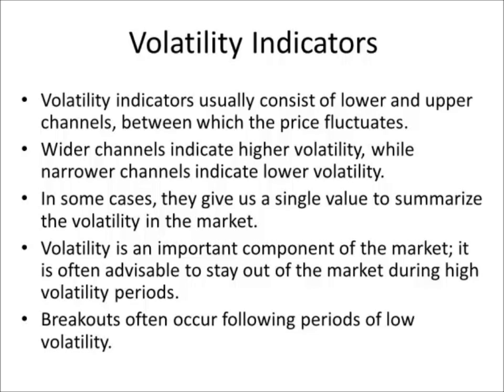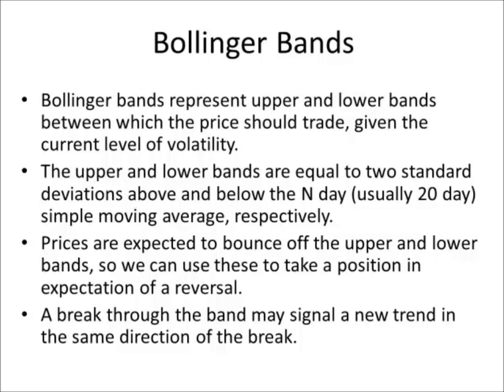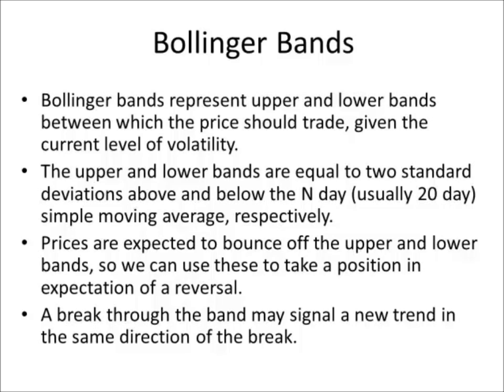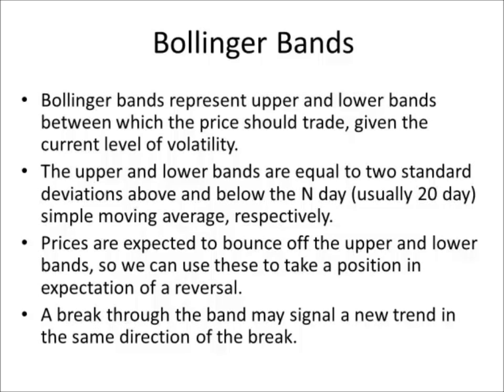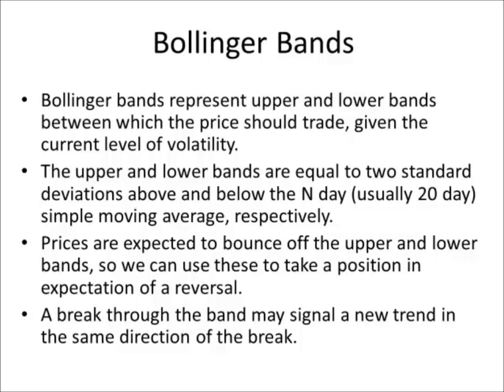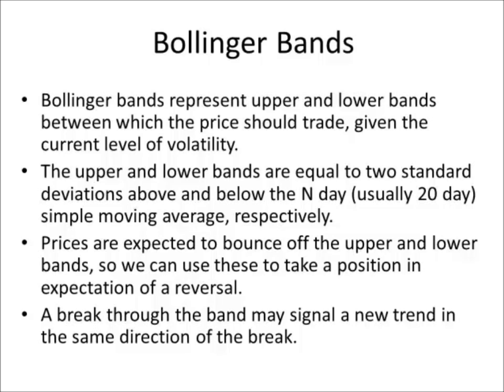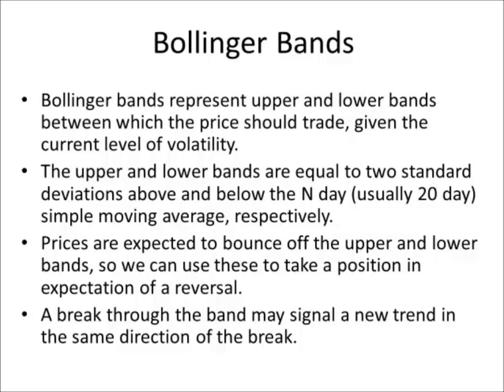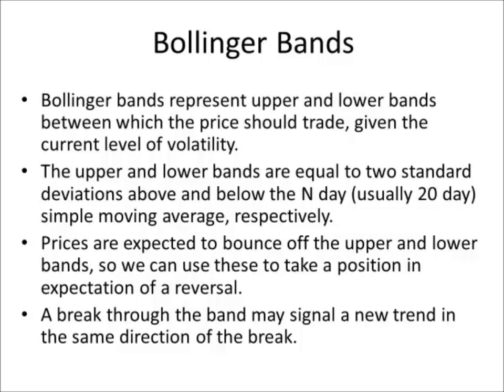Technical Analysis Course || Basics to Advance || Part 33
One needs to go through these videos again and again for the detail understanding of the subject. This video talks about volatility indicators like Bollinger Band.